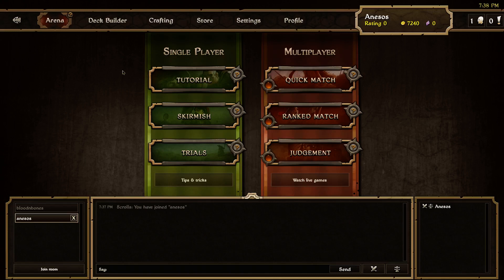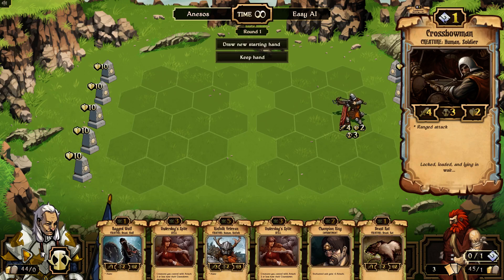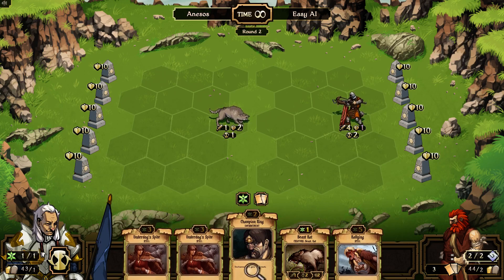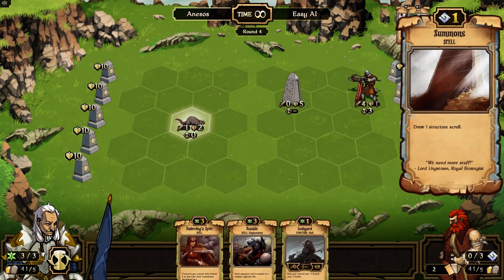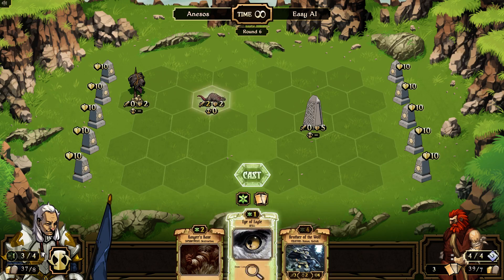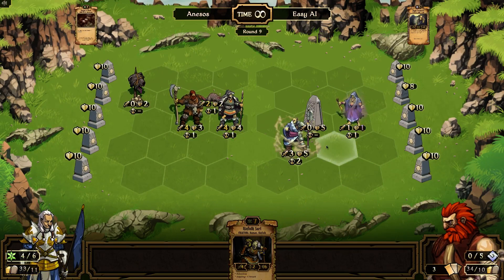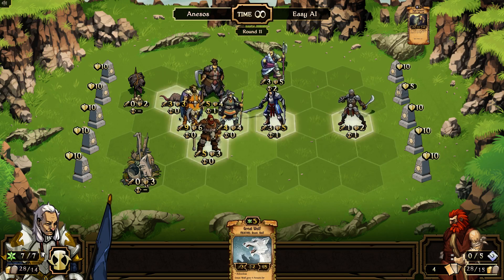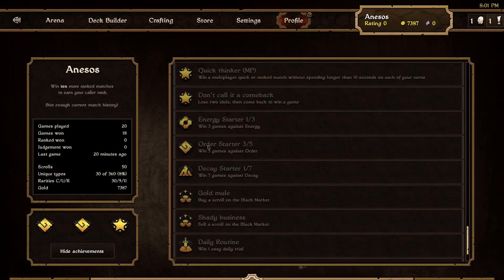Scrolls E1: Learning a New Game - Easy AI Skirmish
Scrolls is a mixture of a card and board game developed by Mojang, the company who brings us Minecraft.
or upgrade to full version (currently for $5) from your Mojang account or in game.

Join me as I try out this new genre of competitive card games and learn my way. Let me know if you like these new videos in the comments below!